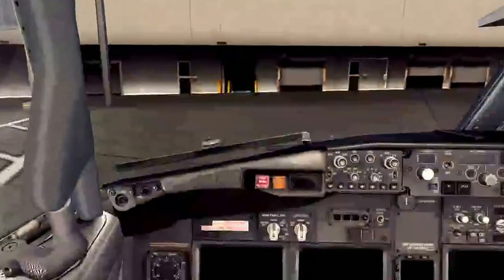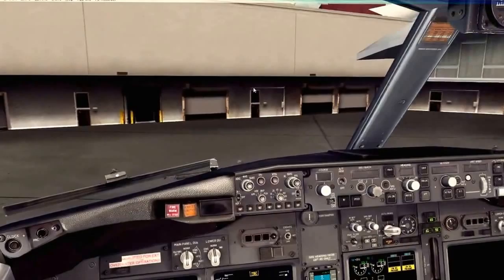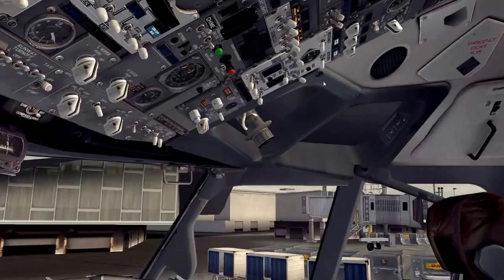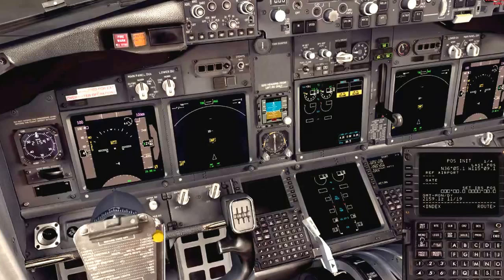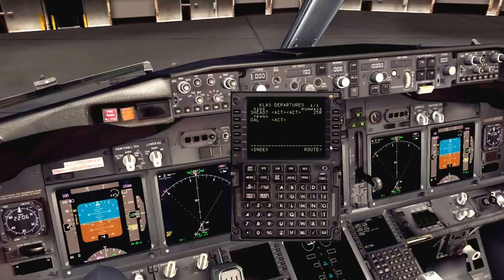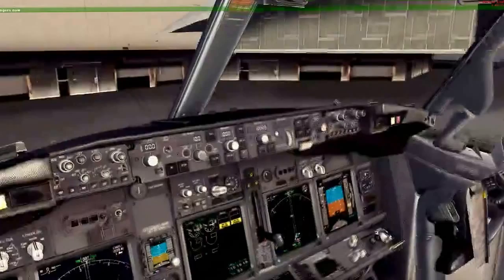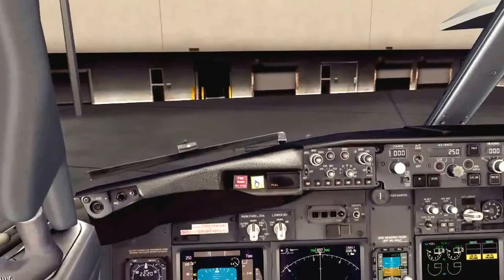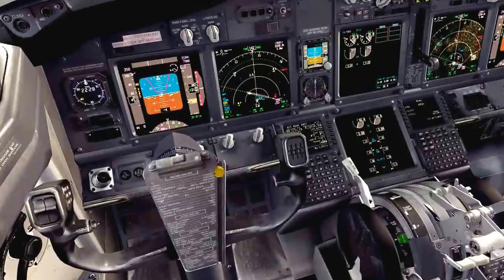PMDG 737NGX Full Cold and Dark Tutorial WITH PMDG/BOEING Checklist! Part 1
This is the proper way to set up your PMDG 737 from cold and dark. I used the PMDG checklist.